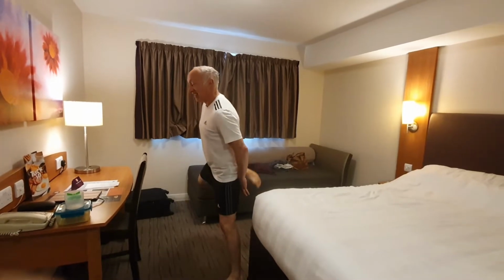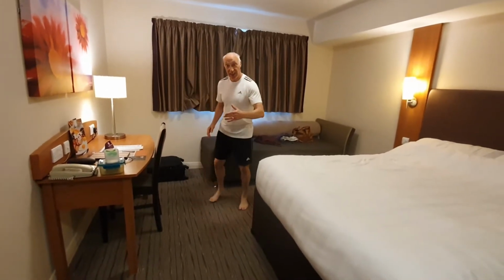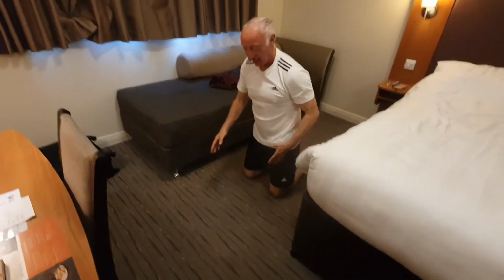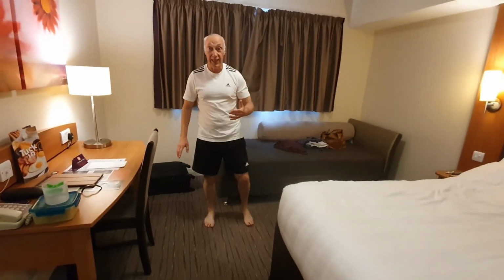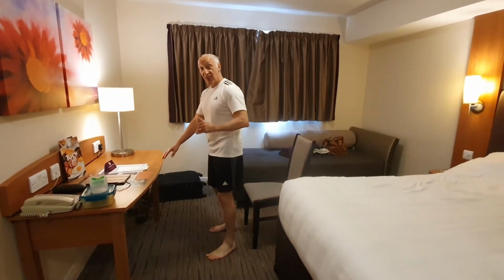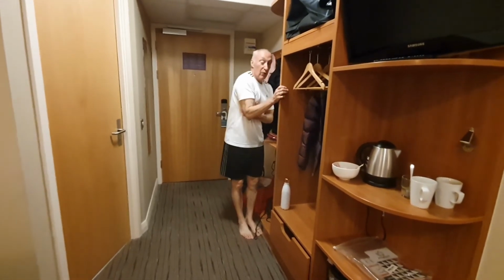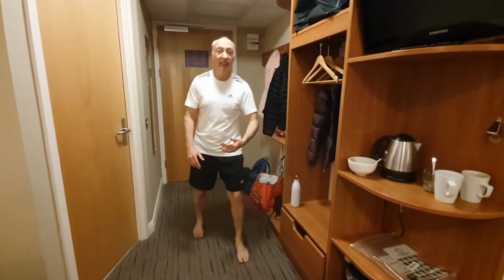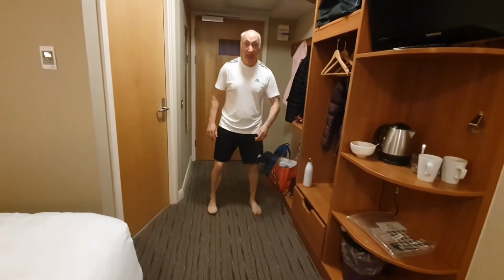10 minute small hotel room workout no equipment | no noise | low impact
This 10 minute small hotel room workout no equipment will not annoy fellow guests. No noise and low impact routines are very possible by utilising what is in the hotel room. 10 minute small hotel room workout makes no noise and is low impact. Just what you need before you head out for that meeting or do touristy stuff.